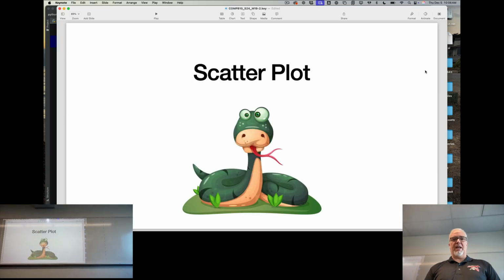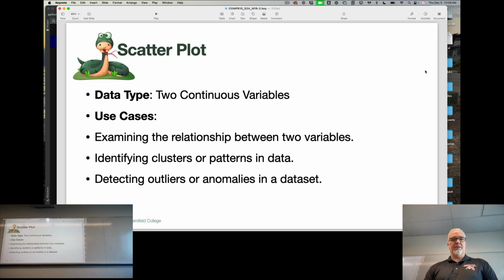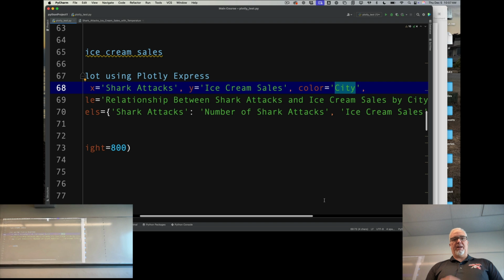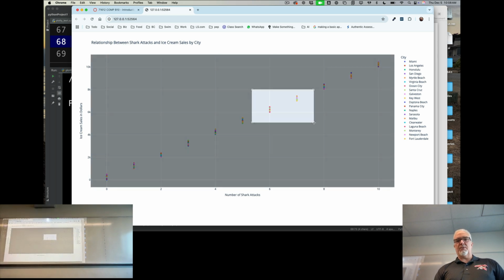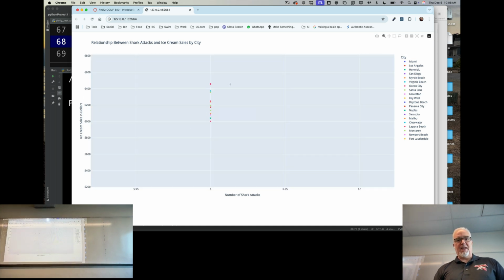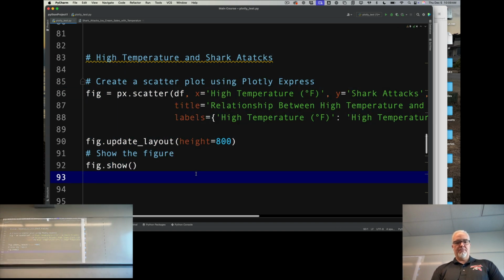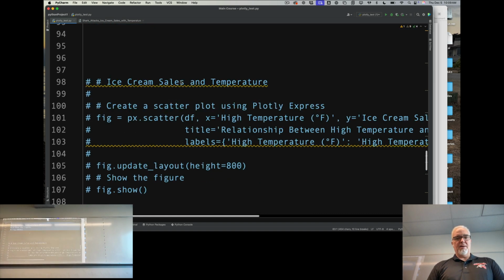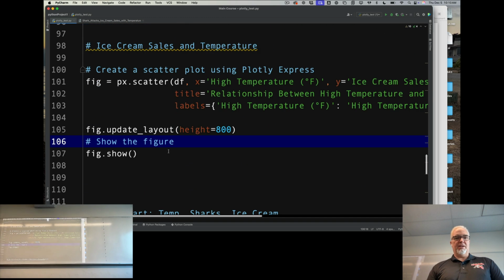Python (Fall 2024) Module 19-16: Data Science - Plotly Scatter Plot